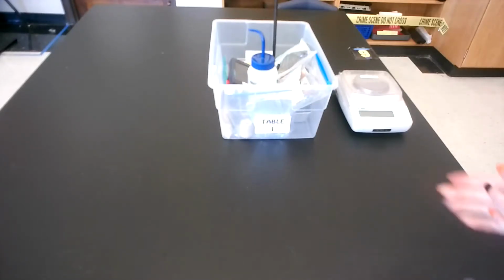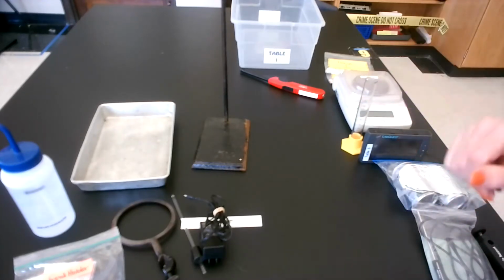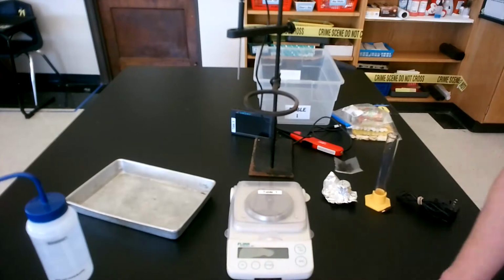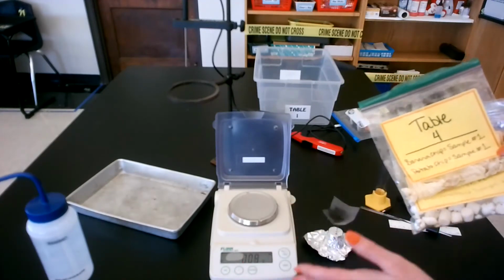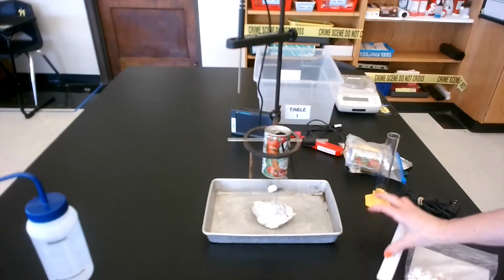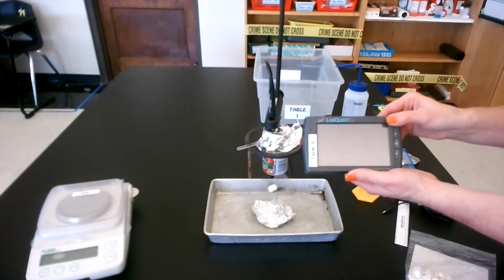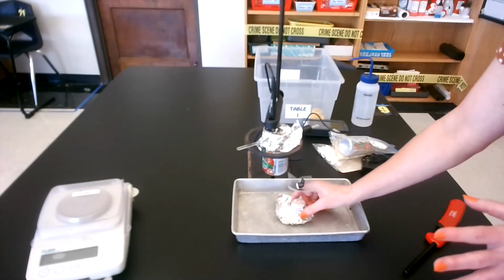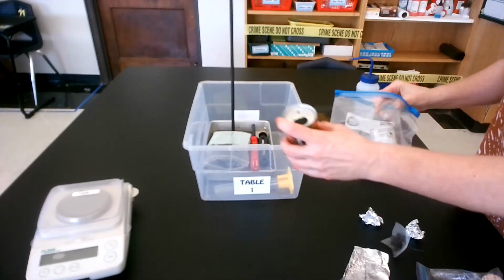How to for "Food Energy" Lab (23:24)